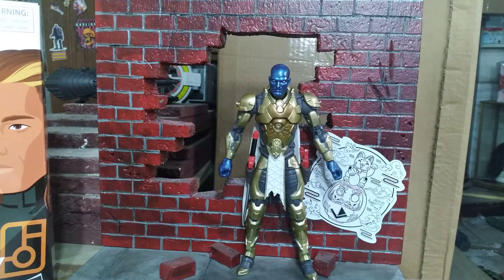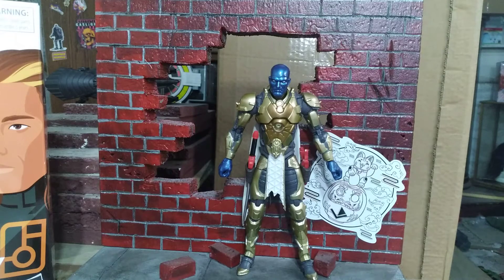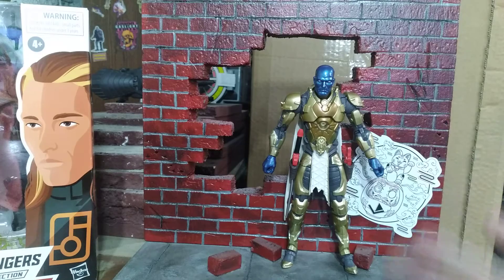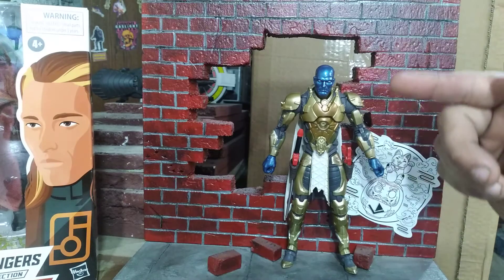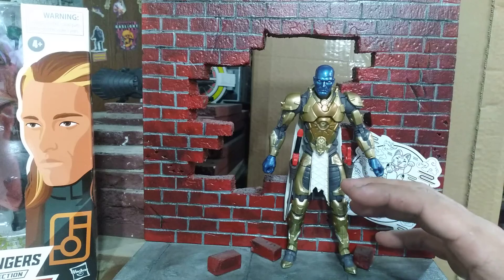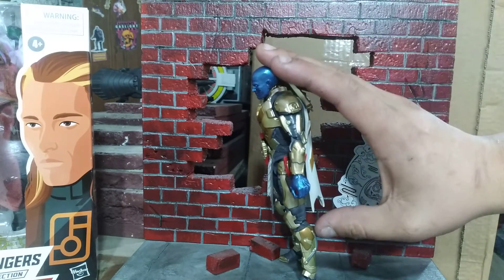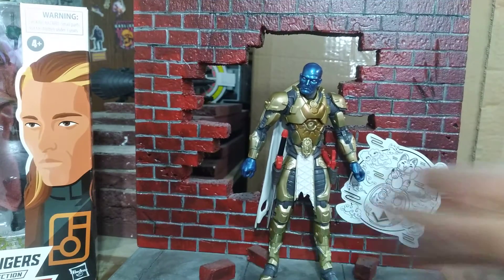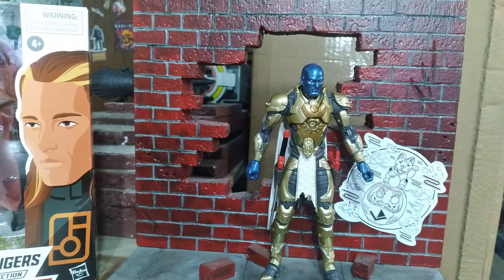Zordon Of Eltar Kustom Figure review